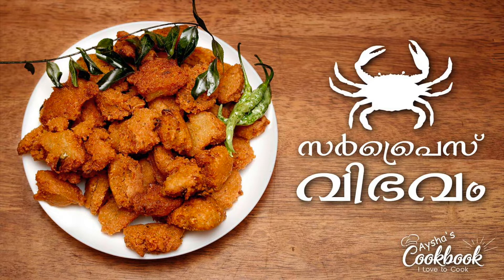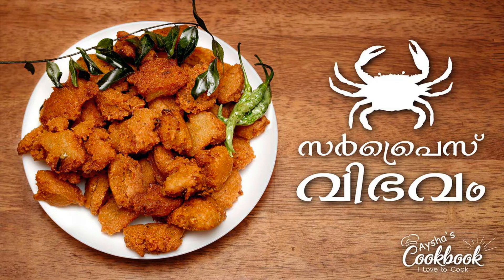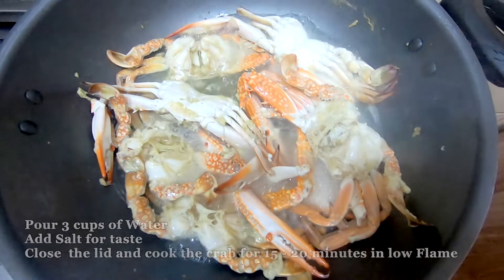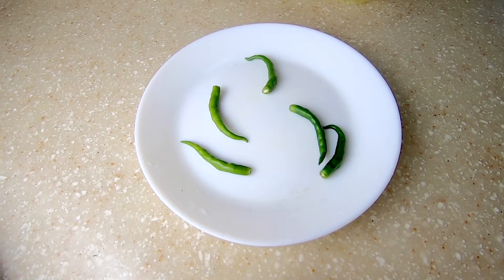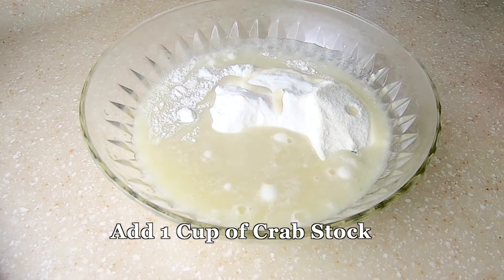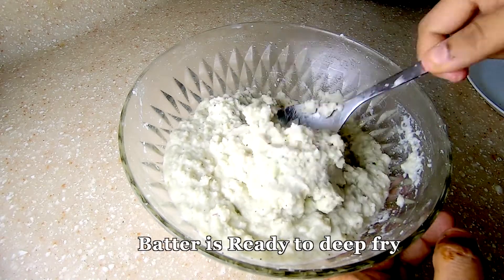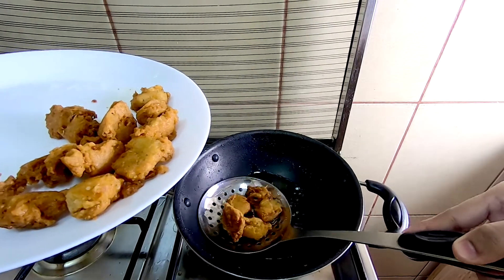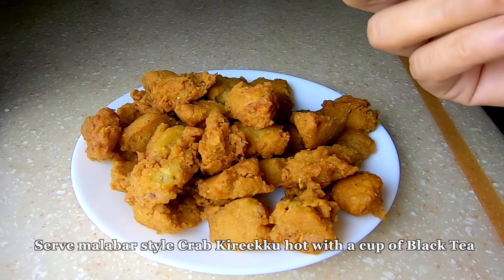കോഴിക്കോടൻ സർപ്രൈസ് സ്നാക്ക് | Surprise Snack with English Subtitles | ക്രാബ് കിരീക്കു|Crab Kireekku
Crab Kireekku||Surprise Snack Recipe with English Subtitles|| ക്രാബ് കിരീക്കു|| കോഴിക്കോടൻ സർപ്രൈസ് സ്നാക്ക് റെസിപ്പി || Kireekku|| Tasty & Crispy||

Crab Kireekku is a Malabar Style Snack Recipe. Crab Kireekku is crispy & tasty evening snack. it is delicious with a Cup of Tea...

INGREDIENTS
Cleaned Crab – 6
Crab Stock -1 Cup
Rice Flour – 1 Cup
Ground Rice (Roasted Puttu Powder) -3 tbsp
Shallots – 4 (Small Onion)
Fennel Seed Powder -1/2 tsp
Cardamom – 3 Pieces